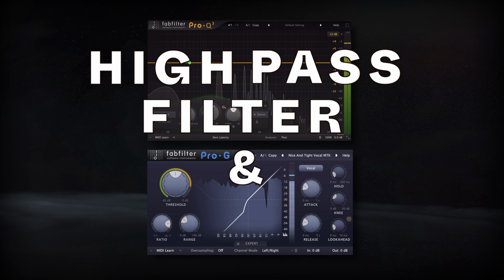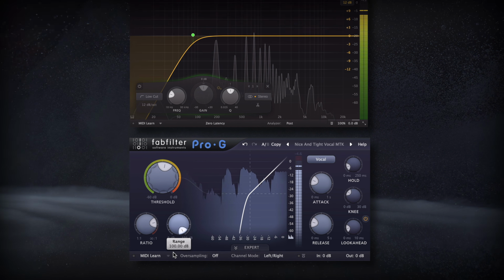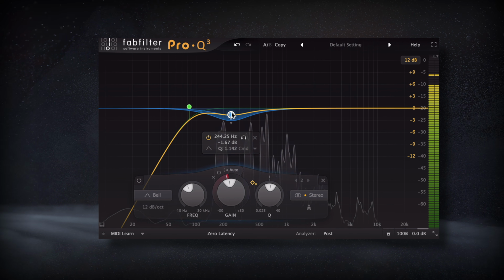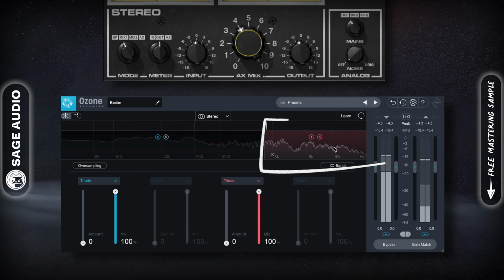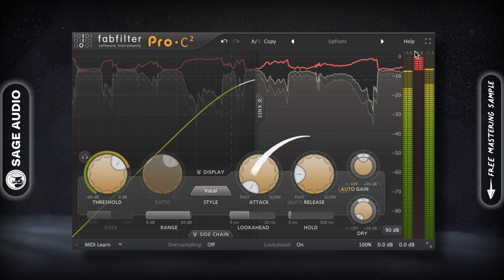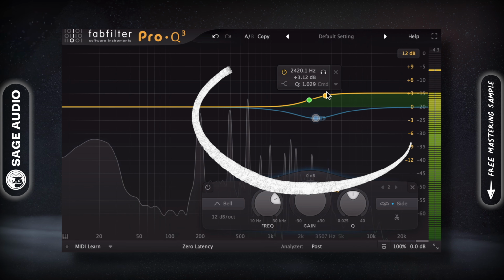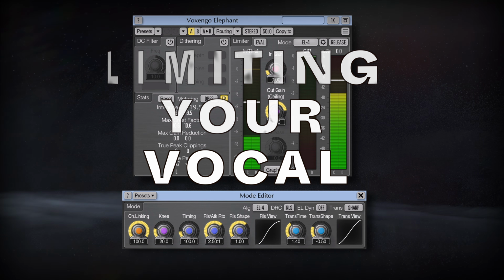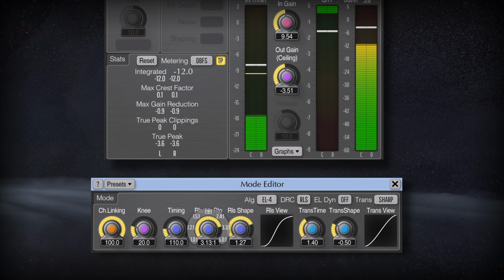How to Make CLEAR Vocals